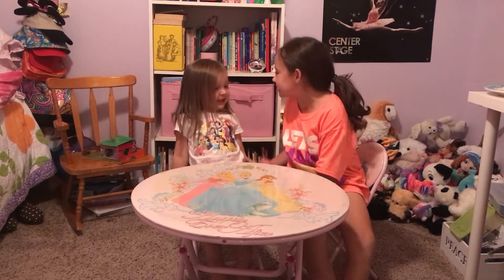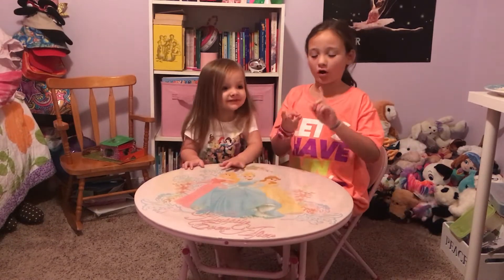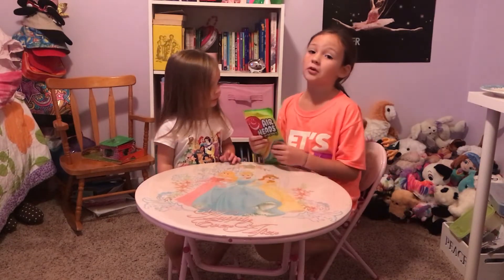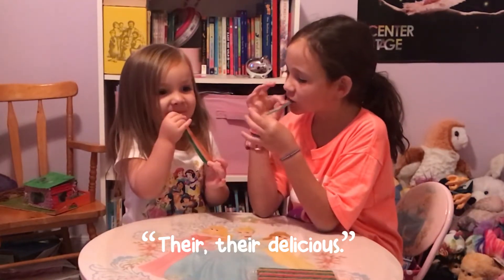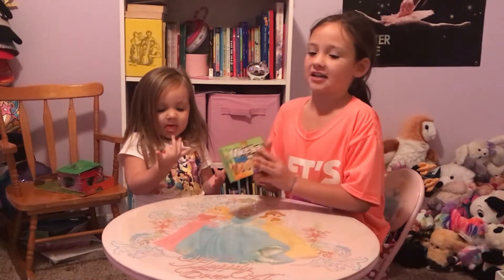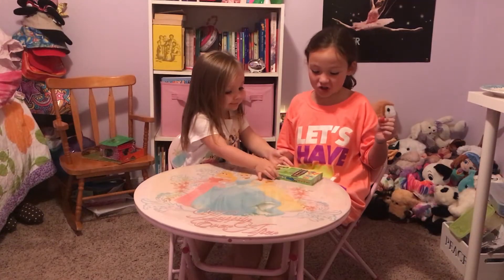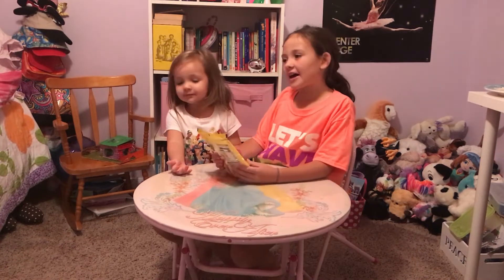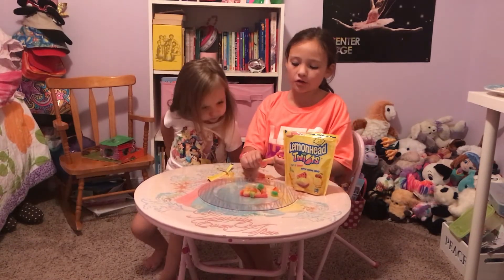Sour Chewy Candy - Reaction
Adrienne and Charlotte taste test lots of sour chewy candies. Watch their reactions and how they rate each candy on their 1-5 sour patch kids rating scale. Watch to see if airhead extremes, sour patch kids extremes, mike n ike sours, trollis, or lemonhead twists prove to be the sourest chewy candy.

We would love to hear if you enjoy sour candy like we do! What is your favorite sour candy?